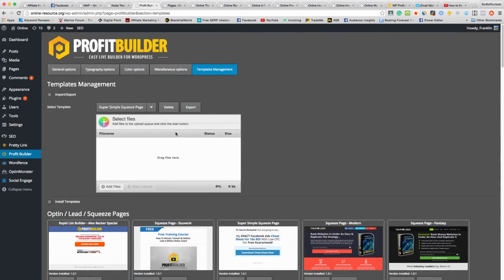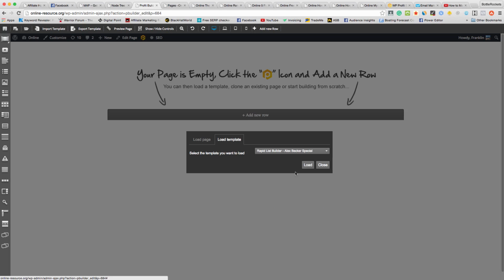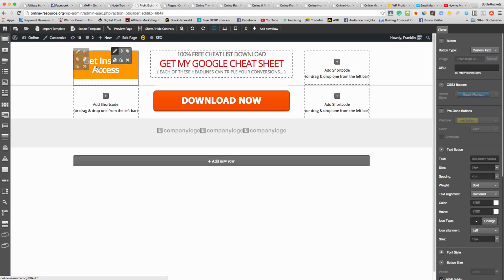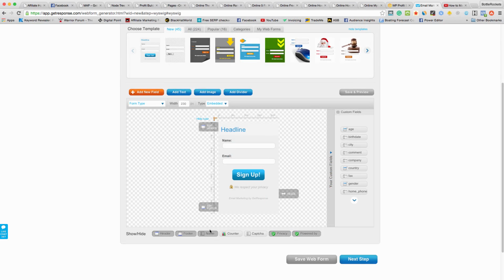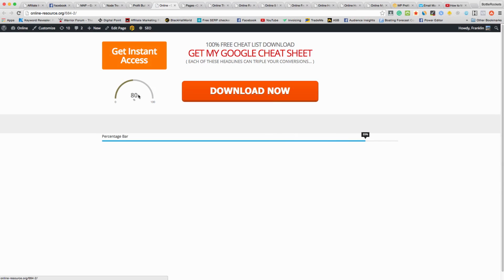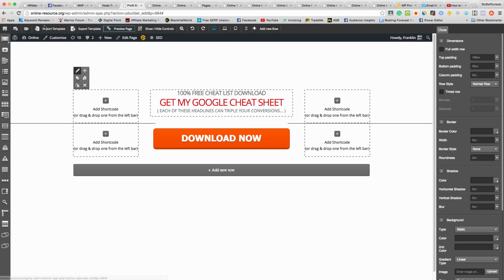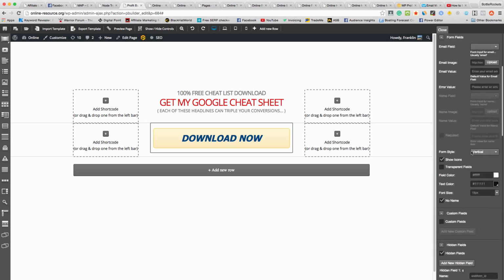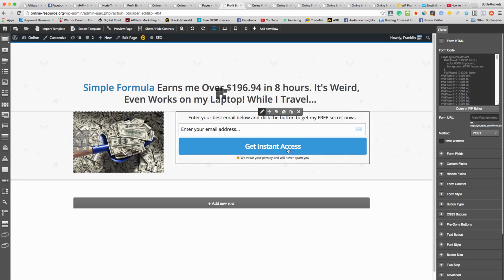How To Create A Landing Page In Wordpress In 5 Minutes!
How To Create A Landing Page In Wordpress using WP Profit Builder. UPDATE: I now use this landing page creator.

Sometimes you don't need to create the best landing page to get high conversions. With Wp Profit Builder you can make a landing page or squeeze page in 5 minutes sometimes even less! This is the best plugin for this type of thing and you don't need to pay any silly monthly fees. You can also make more advanced pages with this plugin or really just do whatever you want to do. You can use you favourite email list provider so once they sign up they get put on your own list.

There is no easier way that this can be done. Simply start a high converting highly profitable lander that gets you emails and sales. Don't waste money on these high priced monthly fee programs that do the same thing WP Profit Builder does

So if ya wanted to knowHow to create a landing page in WordPress this is the best way to do it.